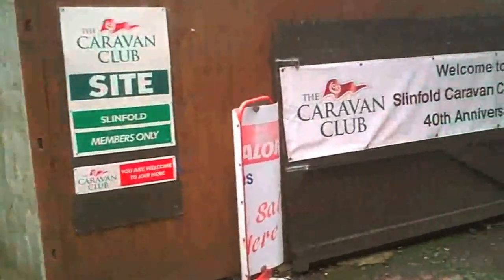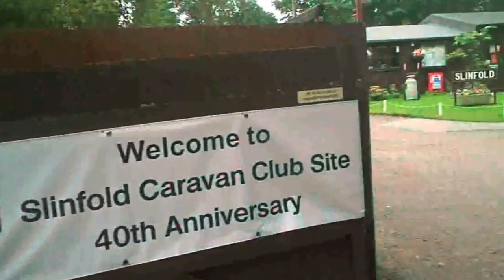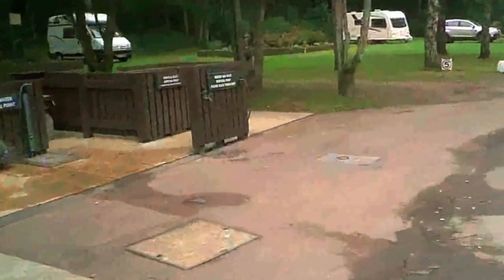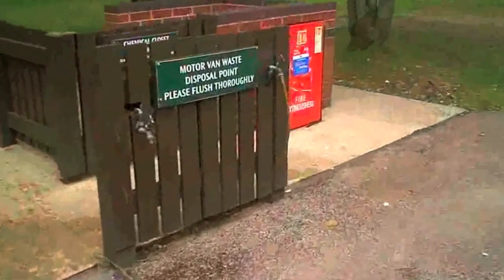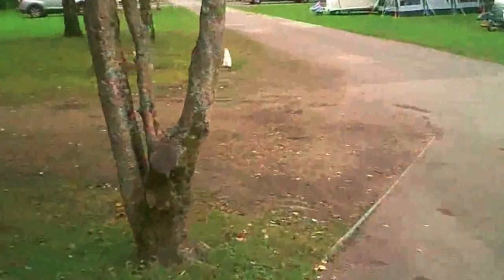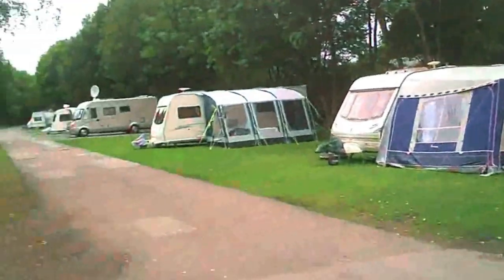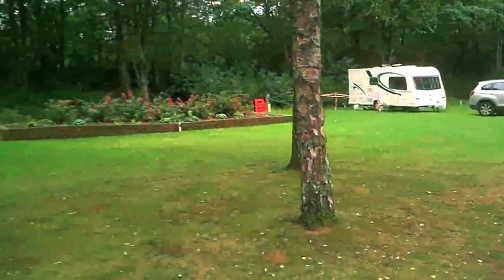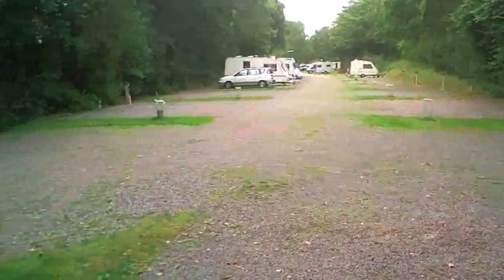Slinfold Caravan Club Site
A video review